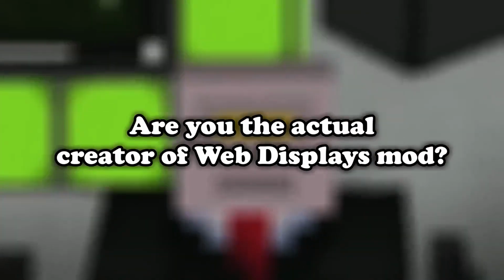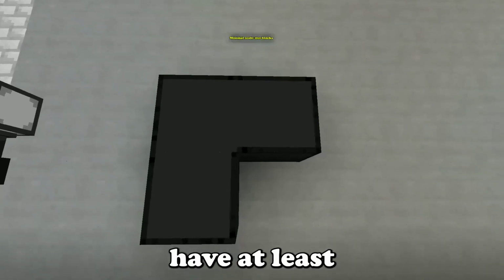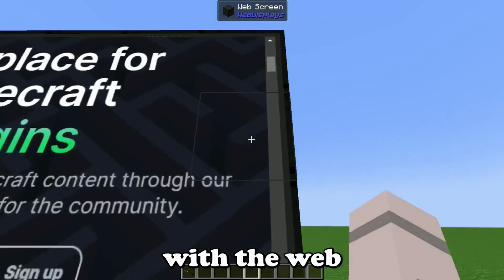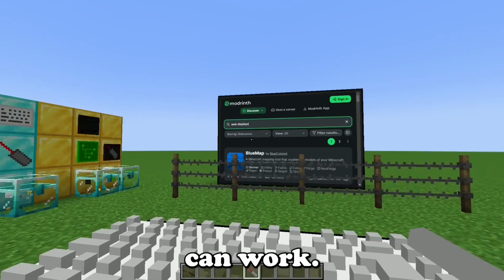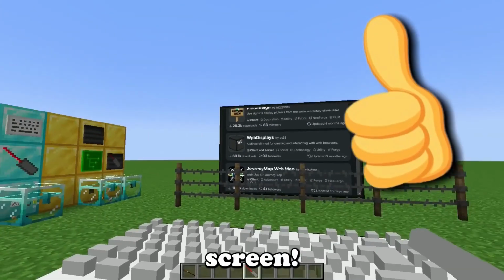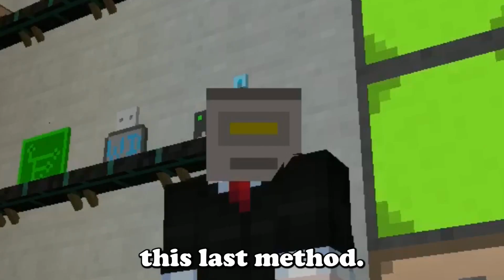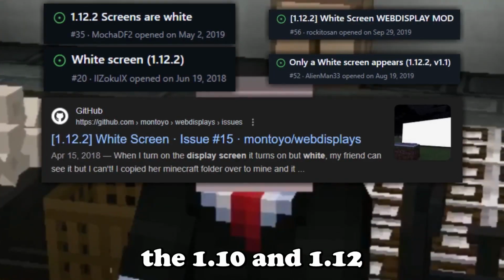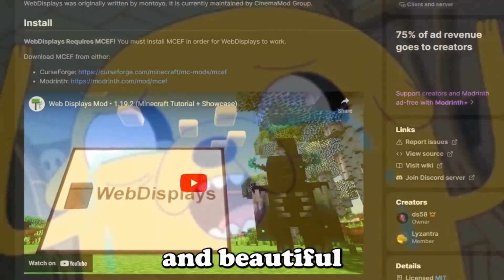Web Displays Mod • Bug Fixes and Tricks • Minecraft Q&A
Hail Non RTX users! I've finally comeback with a new requested video ^^

Find ALL the answers you need for playing Web Displays mod in (almost) ANY Minecraft version!!!

Curiosities, Tricks, Troubleshooting and more related stuff included in this video! Hope you all enjoy it!

TIMESTAMPS:

- Introduction: 00:00

- "In what Minecraft version is Web Displays mod currently functional and supported?": 00:38

- "Will features from 1.20 be added to older versions?": 01:17

- "Will the mod be ported to Fabric? If not, are there any alternatives?": 01:42

- Will the mod work on mobile devices? Such as 'Pojav Launcher' and
others?": 02:26

- "Is there any way I can get in touch with the creators of the Web Displays mod?": 02:57

- "Is  @E-Tlib   the actual creator of Web Displays mod?": 03:17

- "What does the mod actually adds to the game?": 03:41

- "How to build, turn on/off, and adjust the resolution of a screen?": 04:11

- "How to interact and navigate around the web using the keyboard and the laser pointer?": 06:11

- "Will the Minepad display it's screen in multiplayer when holding it on my hand? Can other players hear it?": 09:11

- "Can I make the screen work in a bigger size, and make it fade out according to a certain distance?": 09:30

- "Why does only Youtube work?": 10:28

- "Why can't I find the config files?": 11:06

- "WHITE SCREEN": 12:00

- "My friends don't see the same screen I do! How can I sync it so everyone can see the same screen?": 13:03

- "Where can I get the latest functional version? Is it a trusted source?": 13:42

- Now What?: 14:02

DEPENDENCY: "MCEF" ("Minecraft Chromium Embedded Framework")

By all means you should join it if you need any extra information and help for Web Displays ^^

Need help with Web Screen's resolutions? Here are a few default values for your screen!

16:9 (Widescreen) resolutions: 1280 x 720 / 1600 x 900 / 1920 x 1080 / 2560 x 2160

4:3 resolutions: 320 x 240 / 800 x 600 / 960 x 720 / 1600 x 1200

Need another alternative for Web Displays? Try playing the mod "WATERFrAMES: Multimedia Displays"!!!

Also check out those awesome addons!!!